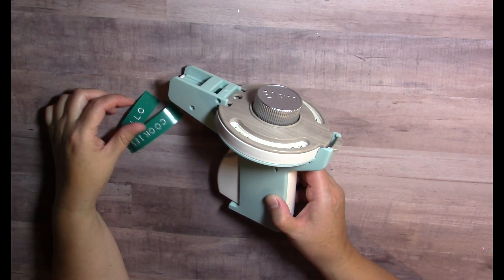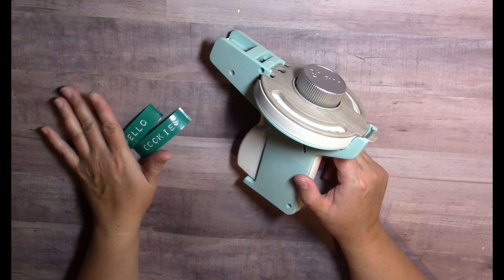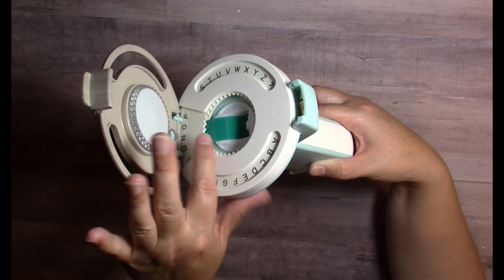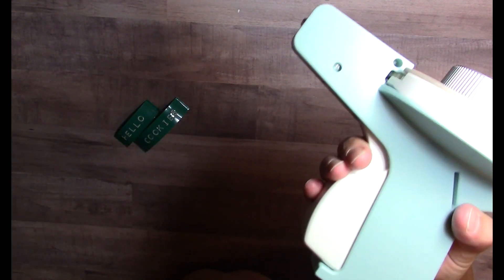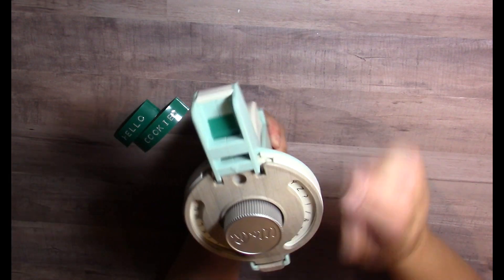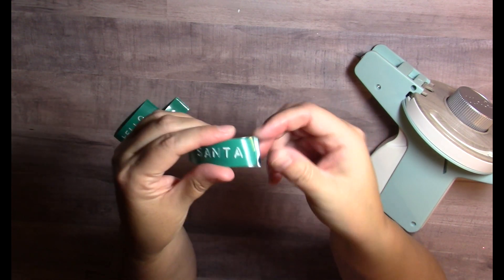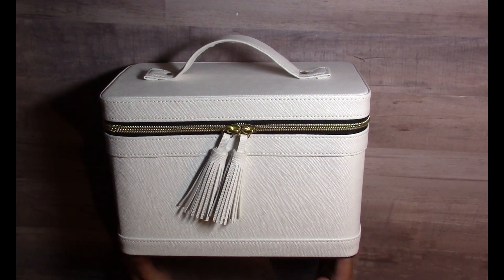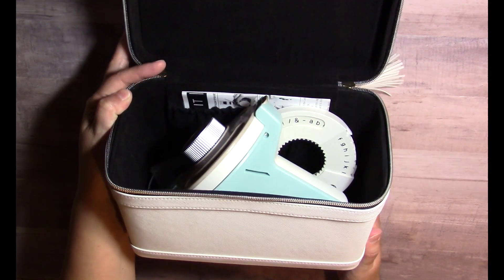WRMK Label Maker - Tips & Storage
The WRMK label maker is a glitchy touchy new tool that is super adorable in appearance but a pain to use. In this video, I share my tips for getting it to work! I also share how I'm storing my cute label maker because while it's challenging to learn to use, I do plan to keep it.